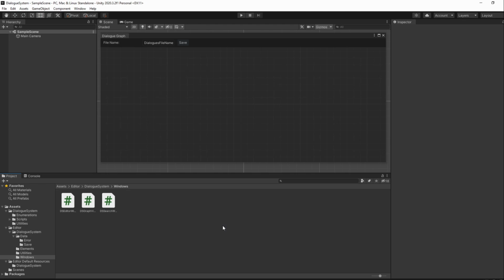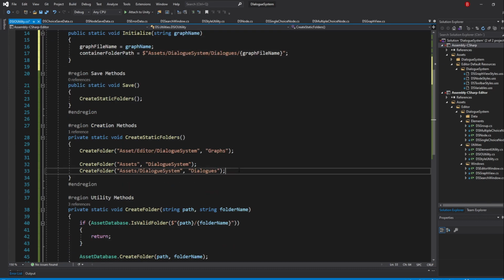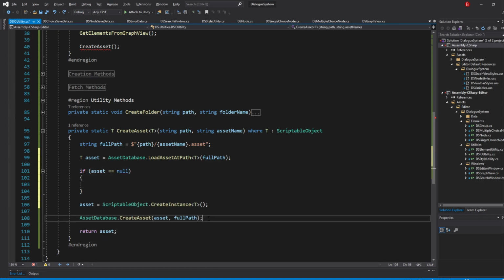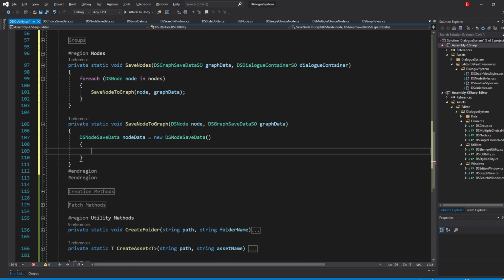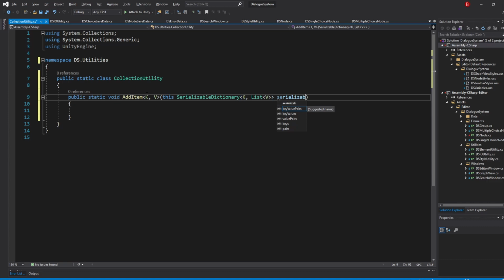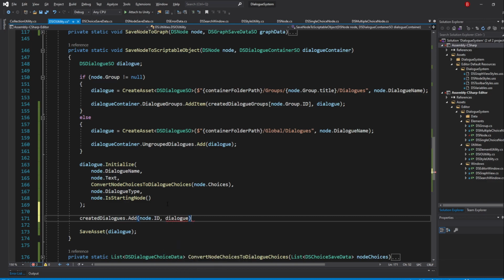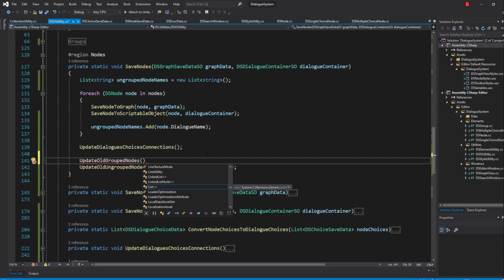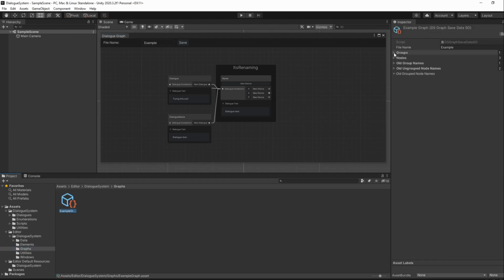Unity Dialogue System - Saving the Graph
In this video we're going to be saving our Graph Data as well as our Dialogues Data into their respective Scriptable Objects.

One will be used to to load and save the Graph (Graph Data) and the other one will be used to show dialogues in-game as well as make our custom inspector in the future (Dialogues Data).

Timestamps:

00:00 Introduction
00:14 Structure
02:48 Creating the "DSIOUtility" Script
03:10 Updating the "DSIOUtility" Script
03:24 Creating the "Save" Method
03:43 Creating the "CreateStaticFolders" Method
04:23 Creating the Graphs (Editor Part) Folder
06:27 Creating the "CreateFolder" Method
06:57 Updating the "CreateFolder" Method
07:48 Creating the Dialogues (Runtime Part) Folders
08:40 Creating the "Initialize" Method
09:03 Creating the "graphFileName" Variable
09:22 Creating the "containerFolderPath" Variable
10:14 Creating the Runtime Graph Folders
11:26 Creating the "GetElementsFromGraphView" Method
11:57 Referencing the Graph View
12:33 Looping through the "graphElements" Variable
13:04 Creating the "nodes" and "groups" Lists
13:39 Adding the graph elements to their corresponding Lists
14:52 Creating the "CreateAsset" Method
15:28 Updating the "CreateAsset" Method
20:05 Creating the Graph Data (Editor Part) Asset
21:33 Creating the Dialogue Container (Runtime Part) Asset
22:09 Creating the "SaveGroups" Method
22:38 Iterating through the "groups" List
22:55 Creating the "SaveGroupToGraph" Method
23:08 Updating the "SaveGroupToGraph" Method
23:54 Creating the "SaveGroupToScriptableObject" Method
24:20 Updating the "SaveGroupToScriptableObject" Method
26:15 How do we save the Asset files correctly?
27:14 Creating the "SaveAsset" Method
27:34 Updating the "SaveAsset" Method
28:45 Creating the "SaveNodes" Method
29:17 Iterating through the "nodes" List
29:28 Creating the "SaveNodeToGraph" Method
29:41 Updating the "SaveNodeToGraph" Method
30:47 First Problem: Null Group ID Access
31:20 Second Problem: Choices List Reference
33:32 Third Problem: Node Text Callback
34:12 Another Problem: Node Choice Text Callback
34:49 Creating the "SaveNodeToScriptableObject" Method
35:11 Updating the "SaveNodeToScriptableObject" Method
36:38 Creating the "createdDialogueGroups" Dictionary
37:18 Adding the created Dialogue Group to the Dictionary
37:38 Passing in the variables to the Dialogue Container Dialogue Groups "Add" Method
38:45 Creating the "CollectionUtility" Script
38:55 Updating the "CollectionUtility" Script
40:59 Continuing the "SaveNodeToScriptableObject" Method
43:07 Creating the "ConvertNodeChoicesToDialogueChoices" Method
43:26 Updating the "ConvertNodeChoicesToDialogueChoices" Method
44:27 Creating the "IsStartingNode" Method
44:46 Updating the "IsStartingNode" Method
46:09 Finishing the "SaveNodeToScriptableObject" Method
46:26 Creating the "UpdateDialoguesChoicesConnection" Method
47:07 Updating the "UpdateDialoguesChoicesConnections" Method
48:53 Creating the "createdDialogues" Dictionary
49:19 Adding the created Dialogues to the Dictionary
49:37 Finishing the "UpdateDialoguesChoicesConnection" Method
51:28 Creating the "UpdateOldGroups" Method
51:53 Updating the "UpdateOldGroups" Method
54:22 Creating the "RemoveFolder" Method
55:02 Updating the "RemoveFolder" Method
55:55 Finishing the "UpdateOldGroups" Method
56:29 Creating the "UpdateOldUngroupedNodes" Method
57:13 Updating the "UpdateOldUngroupedNodes" Method
58:04 Creating the "RemoveAsset" Method
58:36 Updating the "RemoveAsset" Method
58:58 Finishing the "UpdateOldUngroupedNodes" Method
59:15 Creating the "UpdateOldGroupedNodes" Method
01:00:33 Updating the "UpdateOldGroupedNodes" Method
01:03:27 Calling the "Save" Method
01:04:49 Display Dialog on Empty Graph Name
01:05:53 Disable Save Button on Empty Element Names
01:08:15 End

Due to there existing a limit of characters in the description and the Timestamps taking a lot of those characters (due to the video being this long), I've added the links in a pastebin file.